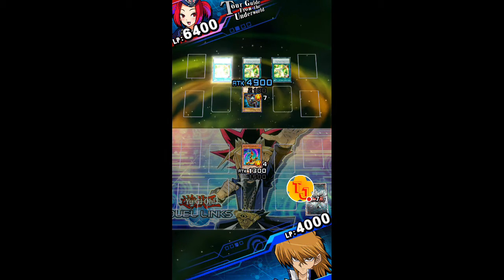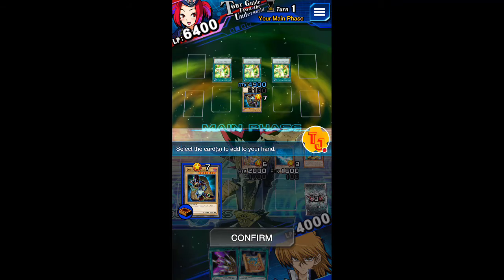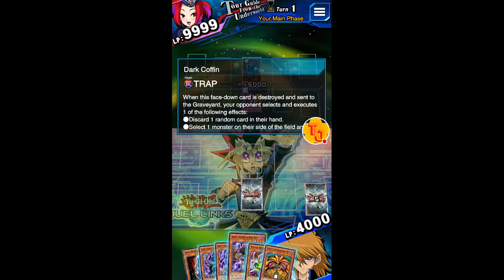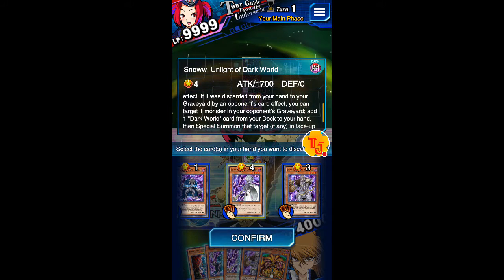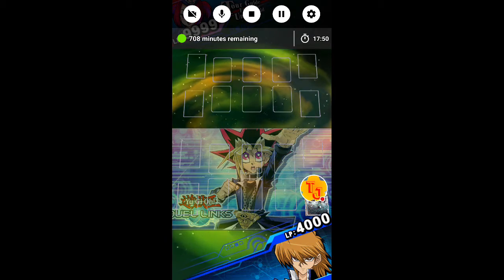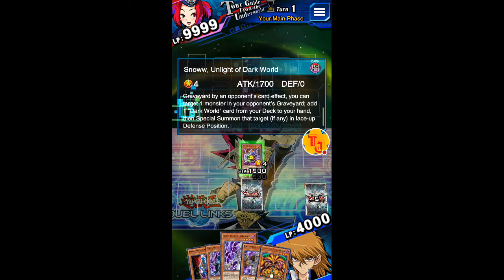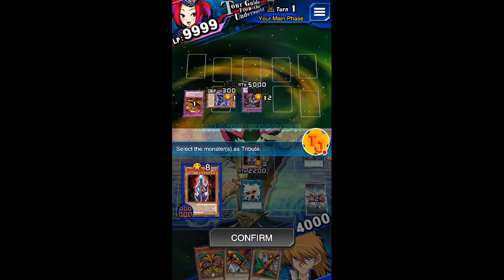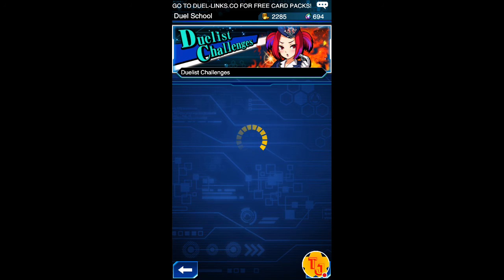My Duel Links Stream - Part 13 - "final duelist challenges #4 and #5"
Watch me play Duel Links!

Check out for duelist challenges #5 and #4

And be patient I still was able to complete the last 2 challenges on my own.